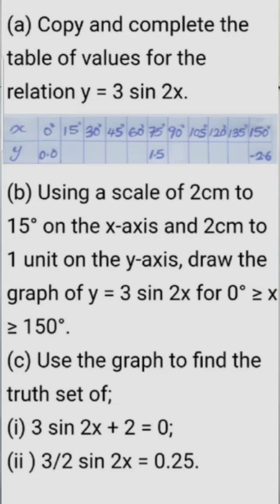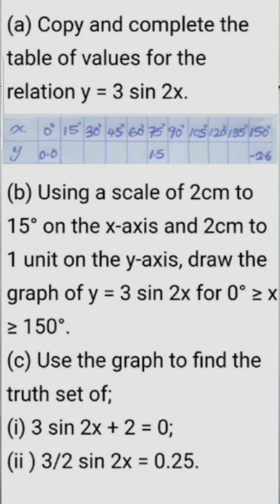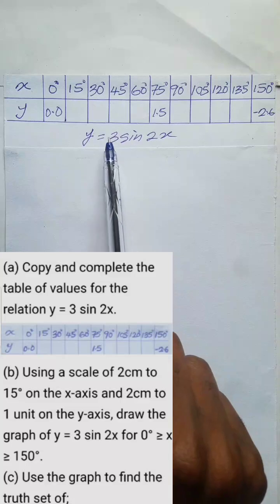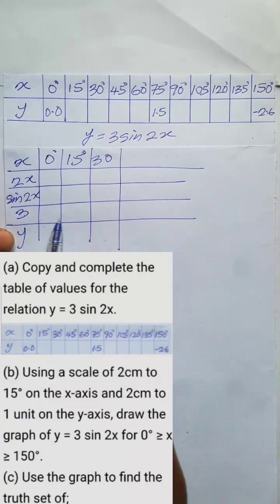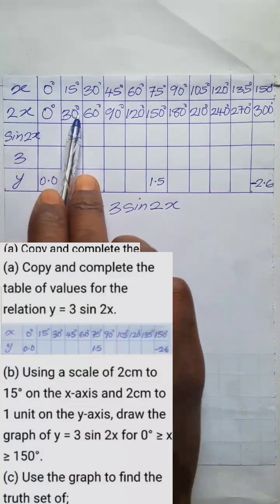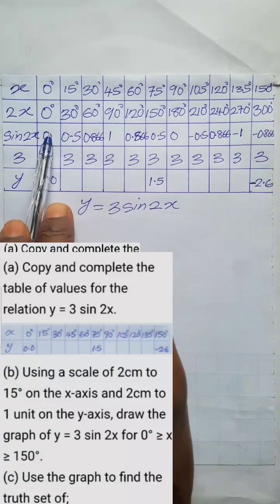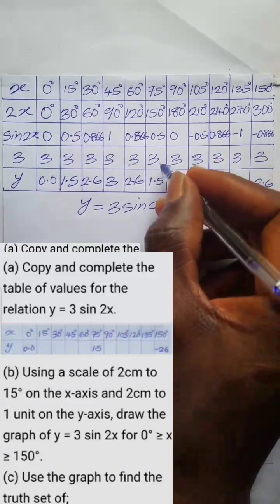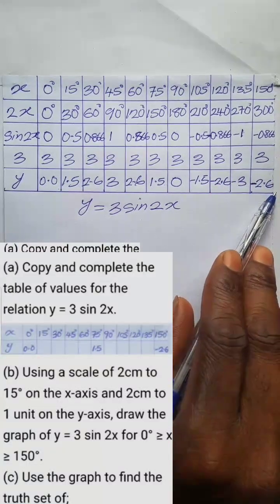WAEC Past Question on Mathematics 2020. Theory, Section B. Question 1(a).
1 (a). Copy and complete the table of values for the relation y = 3 sin 2x.